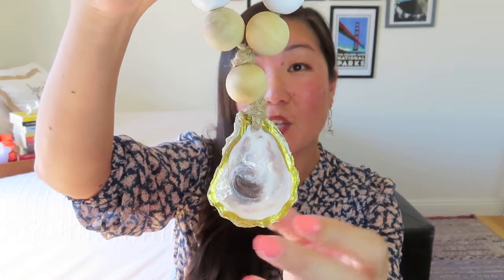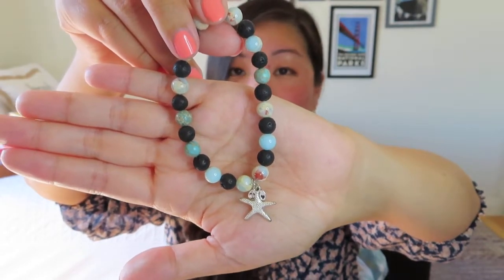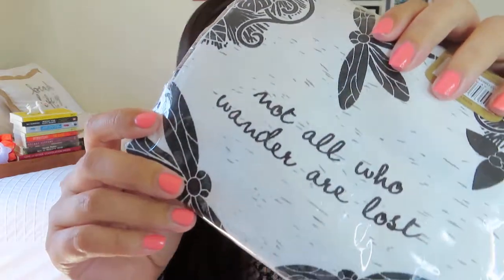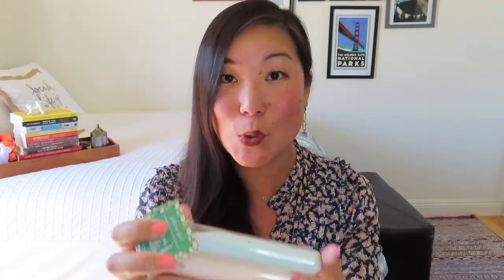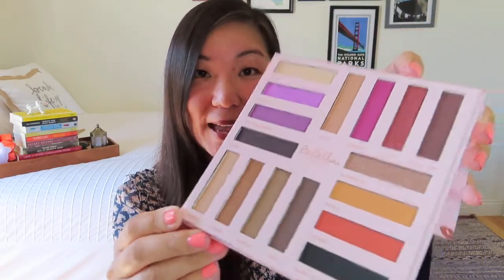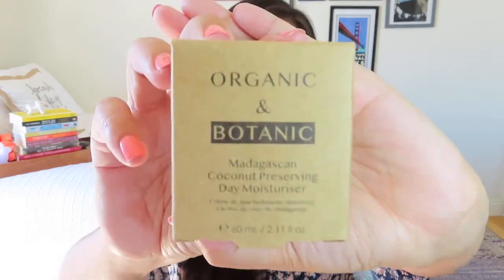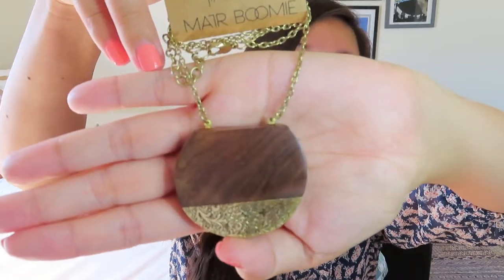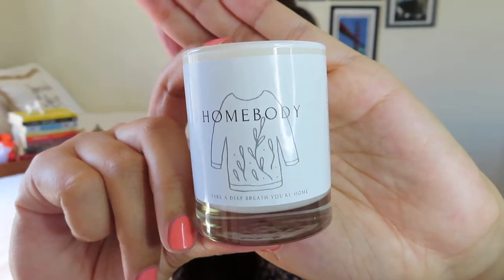Subscriber Appreciation Giveaway [closed May 31] | 4 Prizes!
This video showcases just a handful of the items in each box. More items may be added to the prize boxes in the coming months.

PRIZE OPTIONS:
• 3:35  Beach-themed - claimed
• 5:34  Self-care
• 7:24  Boho
• 9:26  Spring things

• If you are not a public subscriber (if there’s no way for me to verify that you are subscribed here), please leave your IG name in the comments below AND follow me on IG
• U.S. residents only

Each giveaway period will end once I hit 650, 750, 850, and 950 subscribers.

If you leave your IG name, I will also DM you.

The winner will have 48 hours to respond with a mailing address and to choose which of the remaining boxes they’d like to receive. I will keep selecting winners until I find someone who has said they’d like to receive at least one of the remaining boxes.

CORRECTION: the seaglass soap is from SeaCrate